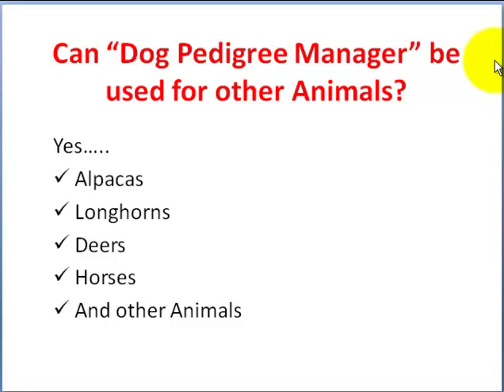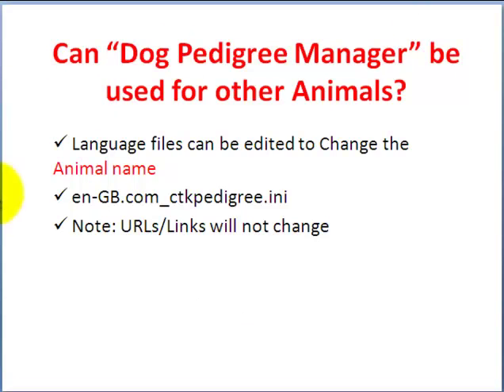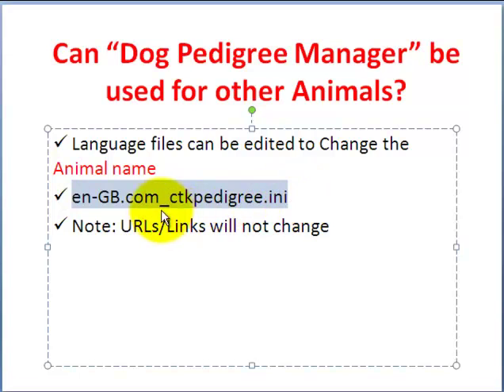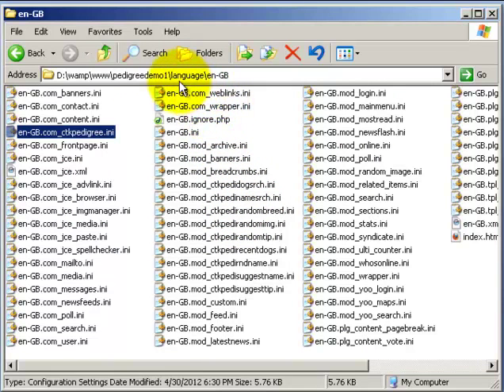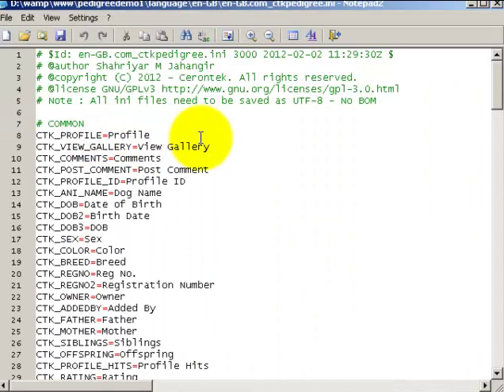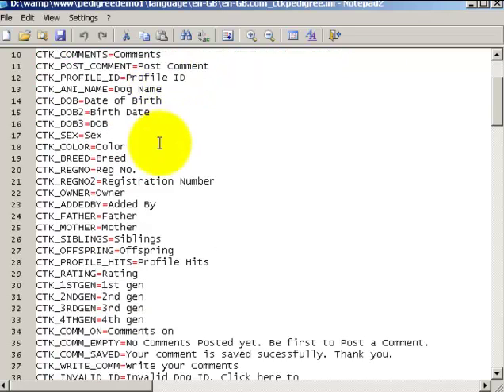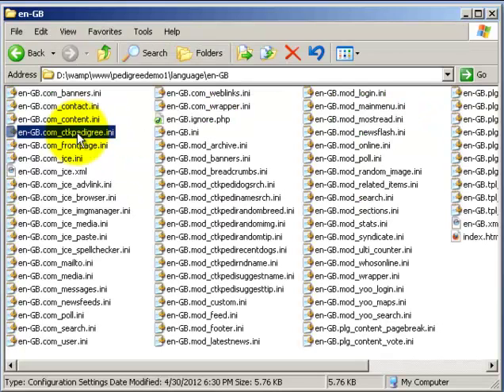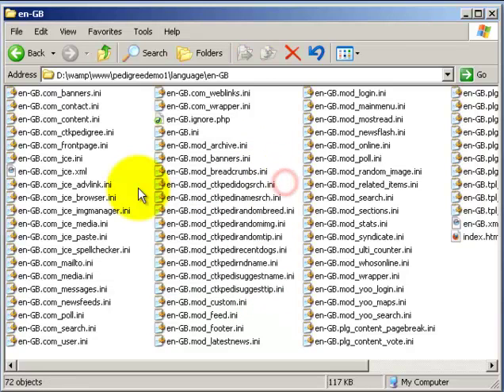Can Dog Pedigree Manager be Used for Other Animals?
So, I get a lot of people asking if the "Dog Pedigree Manager" can be used for other animals as well. The answer is "Yes", you can use it for building websites for other animals as well.

We have clients using it for -
* Alpacas
* Longhorns
* Deers
* Horses
* And other Animals

How you can use the "Dog Pedigree Manager" for other animals?
The "Dog Pedigree Manager" is a Joomla Component and it supports language files. You can replace all instances of the word "Dog" with "Horse" (or whichever animal you want) and it will be reflected in the frontend layouts.

Similarly the backend admin area and all the modules have language files that you can edit to change the animal name. Please watch the video for details.

Note: The word "dog" will still be in some of the URLs/Links and that will not change.